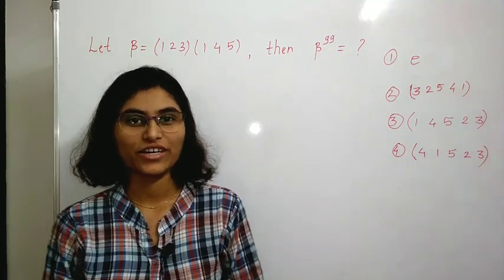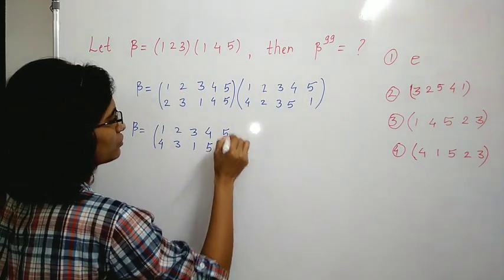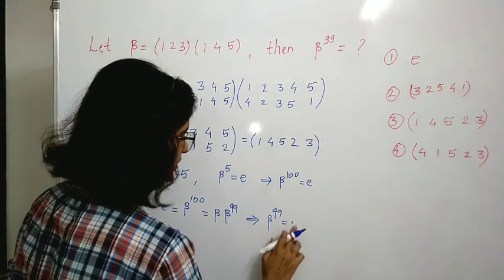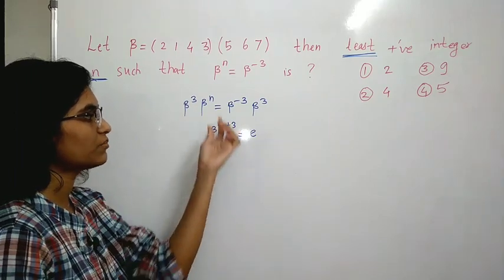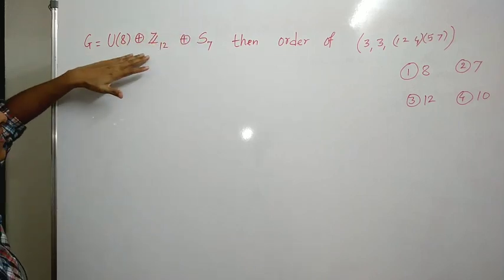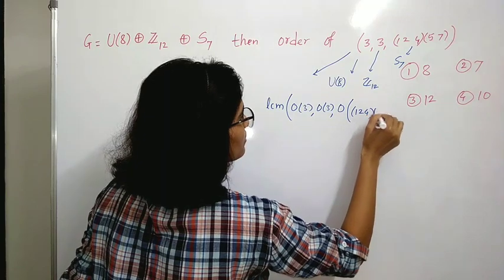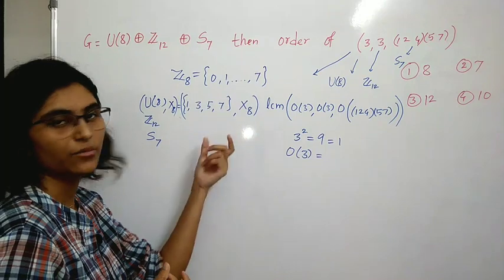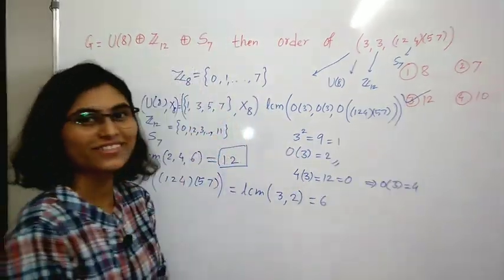(Lec-1) Problem series in Group Theory | BHU, DU, HCU, CUCET, SAU, CSIR-NET, GATE Mathematics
Problem series in Group Theory (Lecture-1) | BHU, DU, HCU, CUCET, SAU, CSIR-NET, GATE Mathematics
This is the 1st video of Problem series on in Linear Algebra.